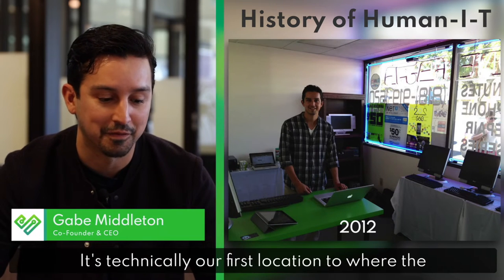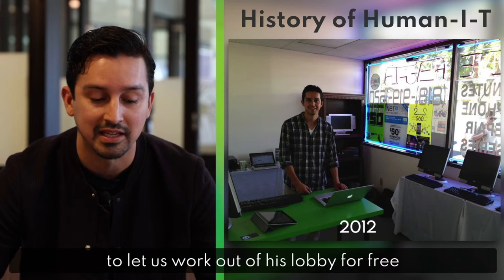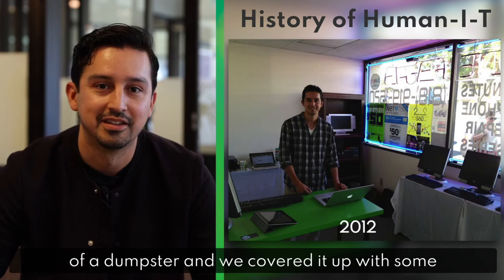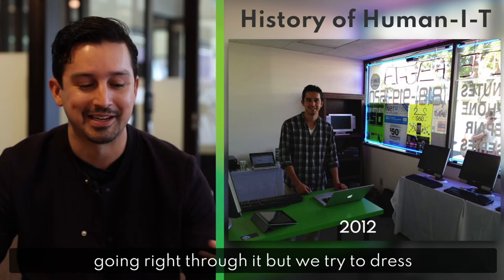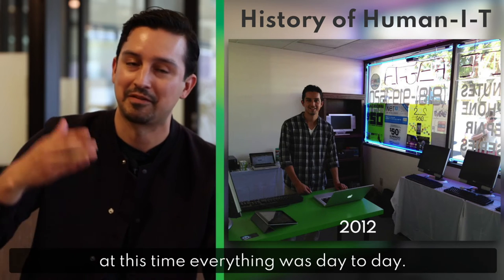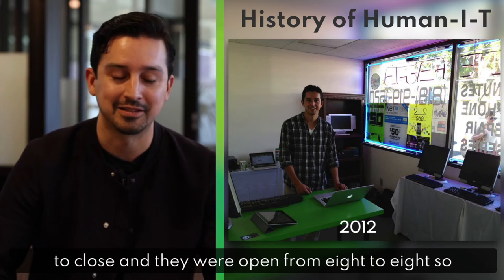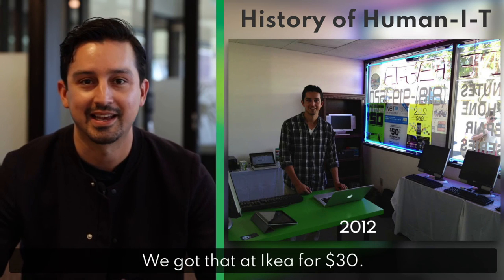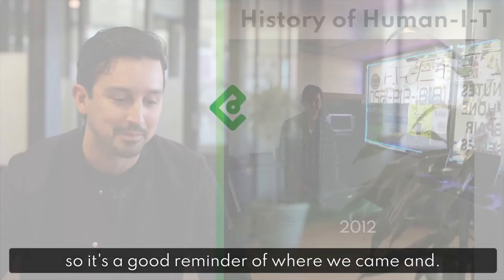History of Human-I-T - First Workspace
Back then, we had to be willing to do anything to make people trust us and listen to us when we told them about the potential for us to do good - even if that meant dumpster diving for furniture to stage a photoshoot with.

It was either do that, or risk even more e-waste ending up in landfills while people struggled to connect to opportunities online. The choice seemed clear then, and it seems clear now.

Looking back, it's a good thing we were and are currently still willing to roll up our sleeves and get our hands dirty (literally). It's that type of enduring passion and unyielding tenacity to do good that's going to allow us to continue building on our success and driving sustainable, just opportunities for all people, organizations, and the planet to thrive.